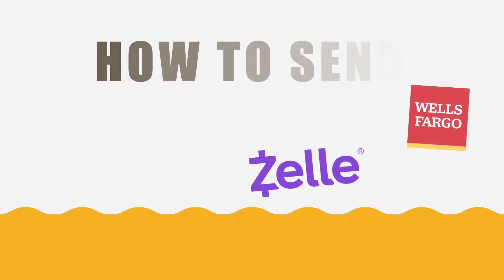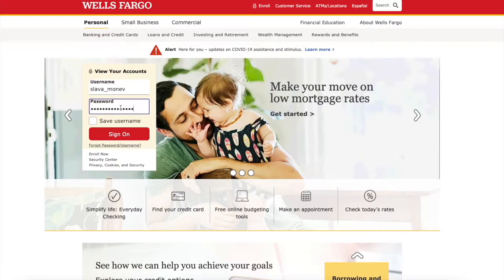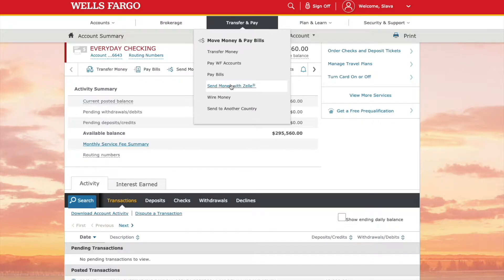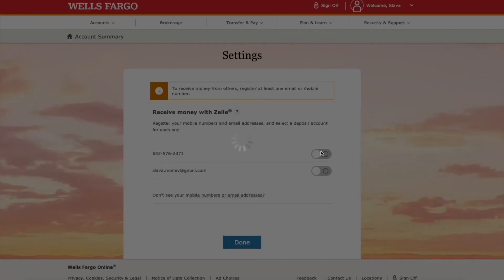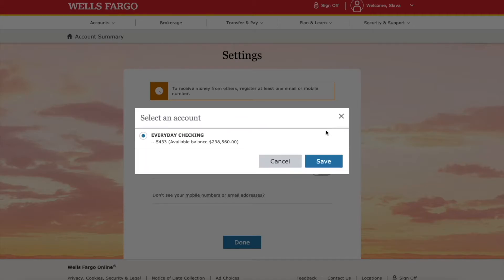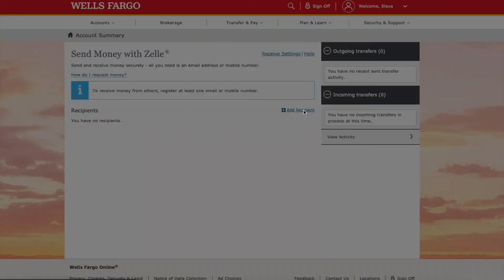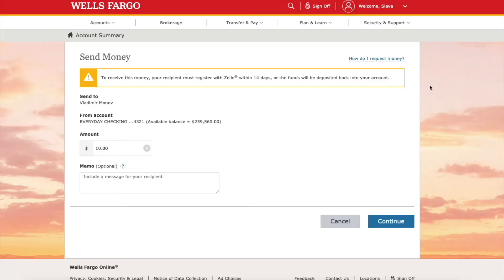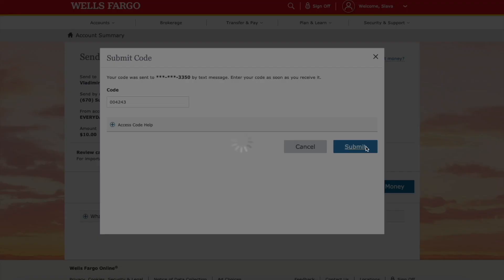How to Send Money with Zelle from Wells Fargo Checking account to someone else?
Here is what you have to do to send money from Wells Fargo Checking Account to someone else using Zelle ... hover over “transfer and pay” and
select “send money with Zelle”.